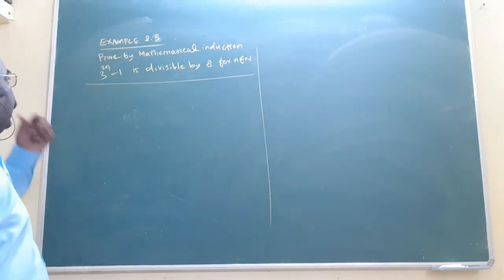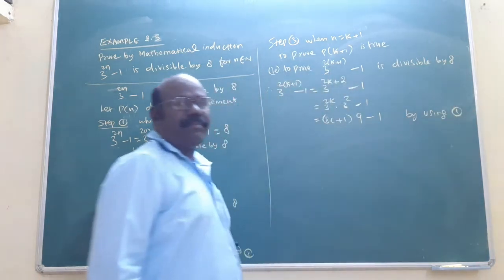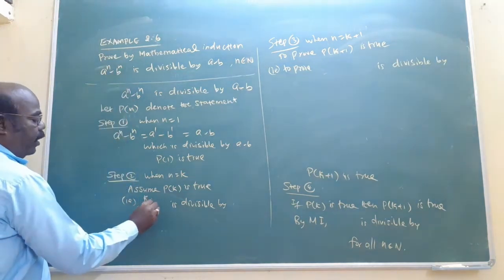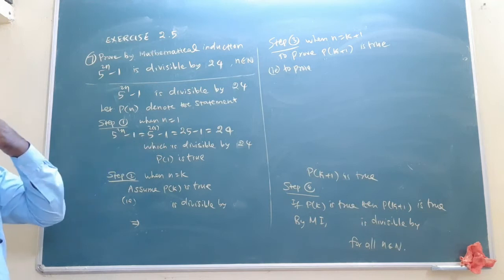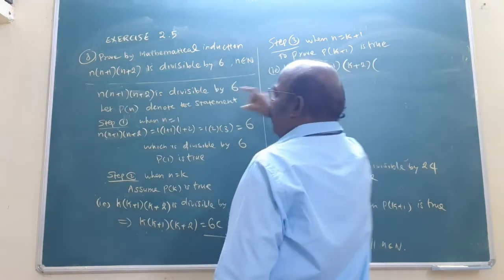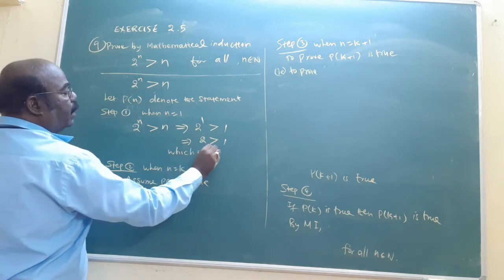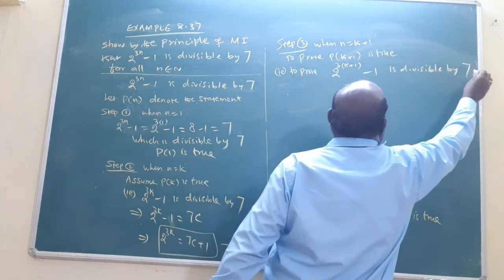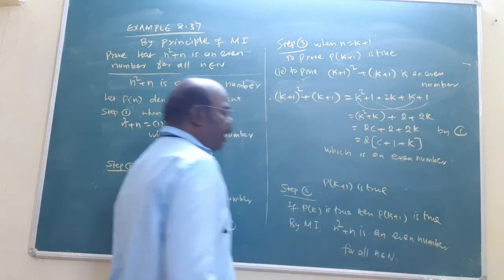STD XI B. MATHS. CHAP. 2. ALGEBRA. EX.2.5 Qns 5 to 9 & Eg. 2.37 , 2.38